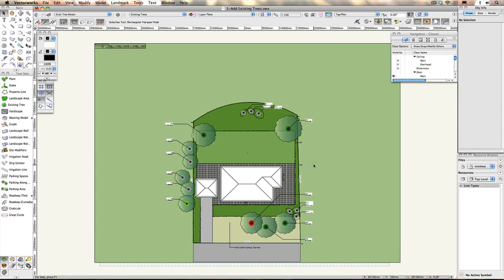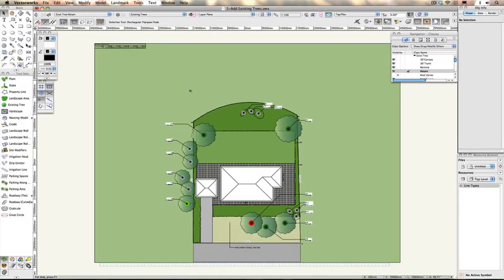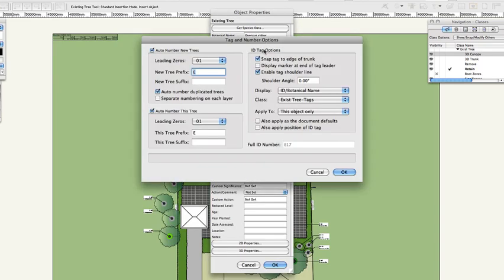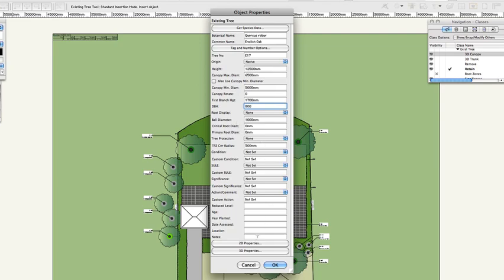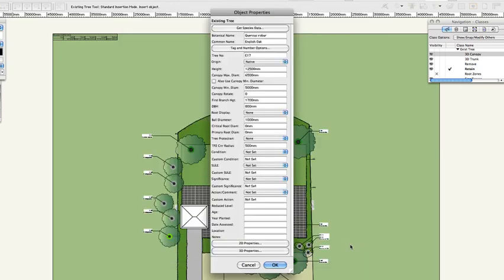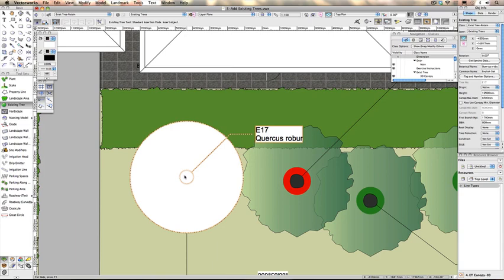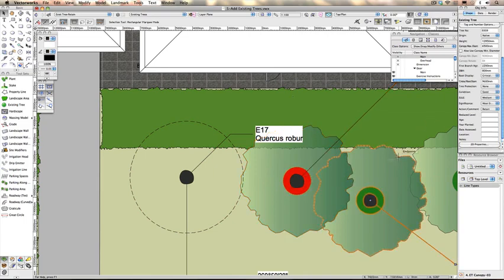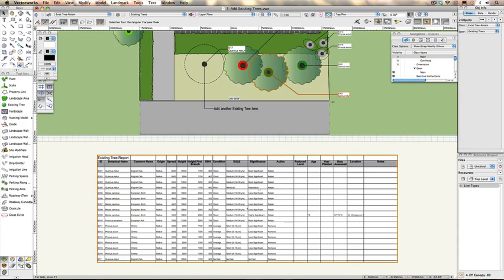Vectorworks Landmark 2014: Existing Trees - 07